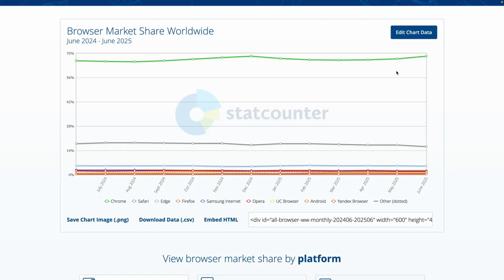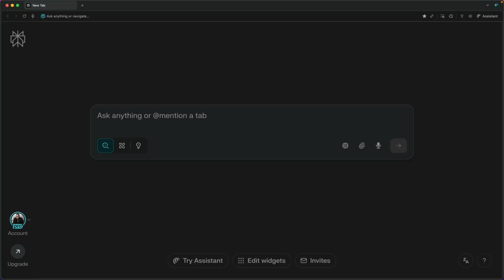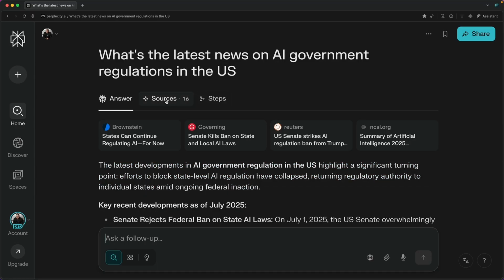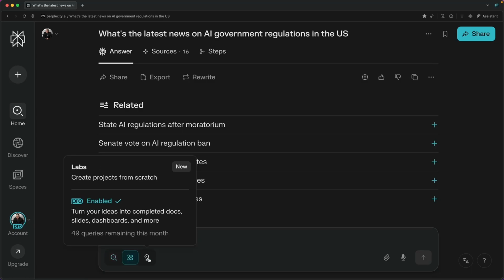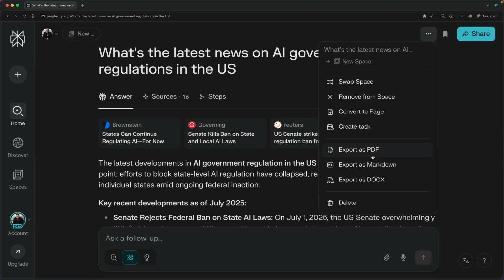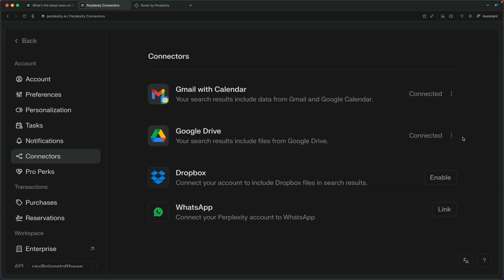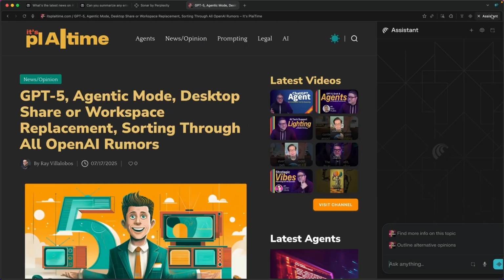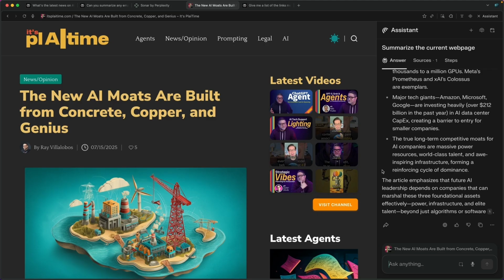Perplexity's Comet Made me Switch my Default Browser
I tried out Comet, the new browser built from the ground up with AI at its core. Not as a bolt-on feature, AI is fundamental to the whole experience.

What Makes Comet Stand Out?
Perplexity is the core: You’re always a click away from powerful AI search with strong accuracy and grounding.

It's not the same as using ChatGPT or other browser based ChatBots. Perplexity can actually control your experience. Search, summarize, and organize—not only across the web, but also your drive, email, and more.

Next-Level Tabs and Commands
Control open and closed tabs with natural language, which is more revolutionary than you think

Effortless search across all your open sessions.

I was surprised by how much I enjoyed the voice command feature. Honestly, it felt like a scene out of Star Trek—“A keyboard? How quaint!”

00:00 Introduction to Browser Wars
00:22 Rise of Google Chrome
01:02 Introduction to Comet Browser
01:06 Downloading and Installing Comet
01:22 Features of Comet Browser
01:45 Using Perplexity in Comet
02:35 Advanced Features and Customization
04:43 Integration with External Tools
05:23 Practical Use Cases
07:07 Conclusion and Personal Experience